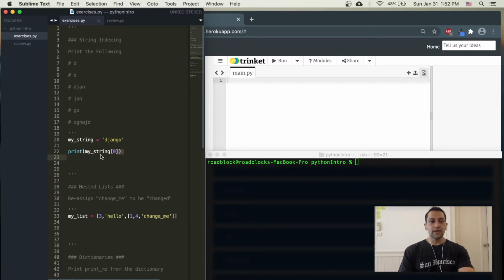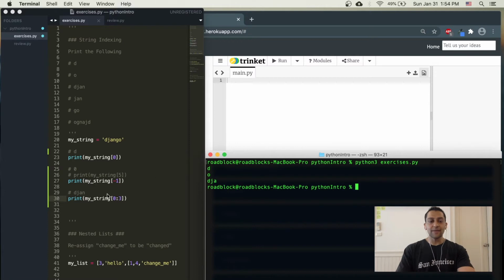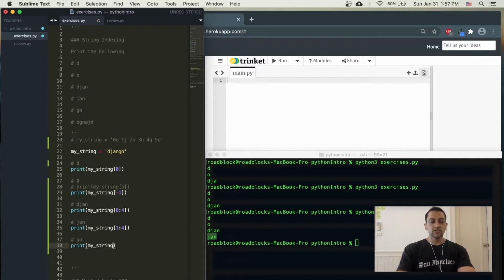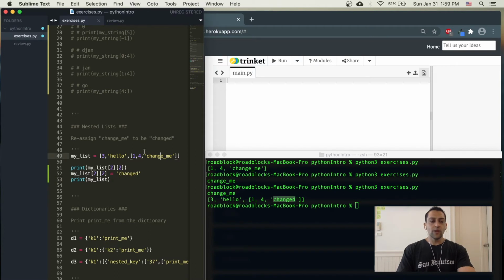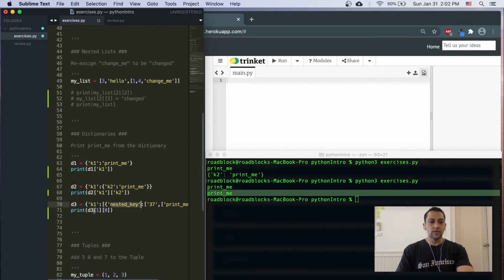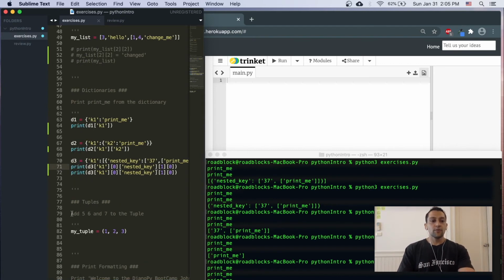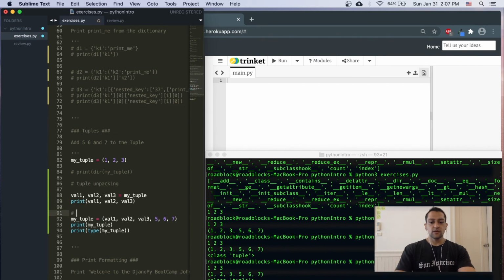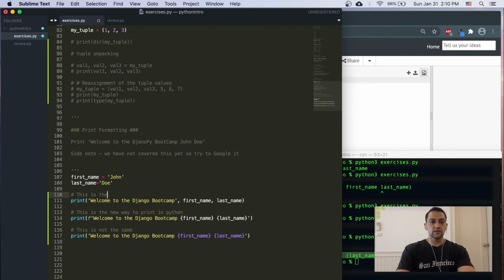Python Introduction (Part 7) Solutions - Python Introduction (ตอนที่ 7) วิธีแก้ปัญหา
The suspense is over!  We get to see the solutions to our problems!  There is no wrong way to get to the right answer and today we see just how many ways there are.  I hope you had as much fun as I did solving these and exploring new ways to approach solving these challenges.  If you have any questions of comments, please leave us your thoughts opinions and feedback below.  We look forward to hearing from you.

สุดระทึก! เราไปดูวิธีแก้ปัญหาของเรา! ไม่มีทางผิดเพื่อไปสู่คำตอบที่ถูกต้องและวันนี้เรามาดูกันว่ามีกี่วิธี ฉันหวังว่าคุณจะสนุกมากพอ ๆ กับที่ได้แก้ปัญหาเหล่านี้และค้นหาวิธีใหม่ ๆ ในการแก้ปัญหาความท้าทายเหล่านี้ หากคุณมีคำถามเกี่ยวกับความคิดเห็นโปรดแสดงความคิดเห็นและข้อเสนอแนะของคุณไว้ด้านล่าง เราหวังว่าจะได้ยินจากคุณ.